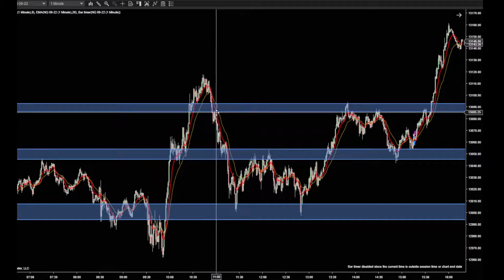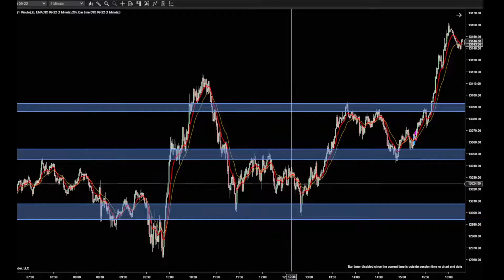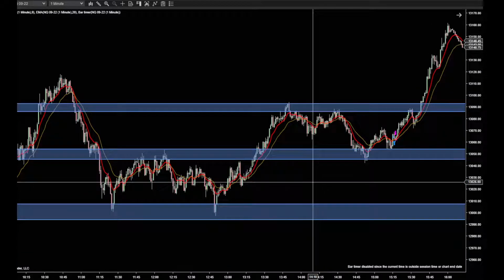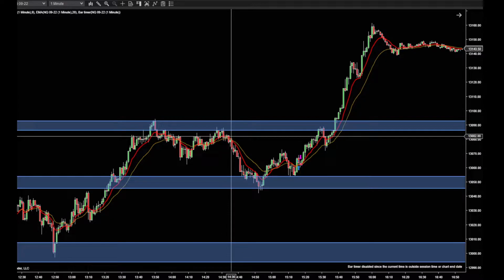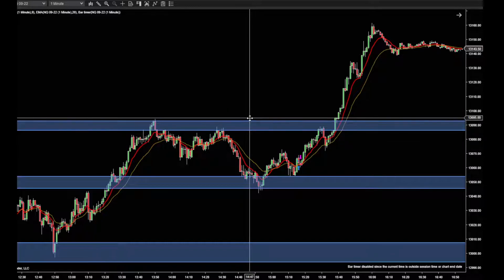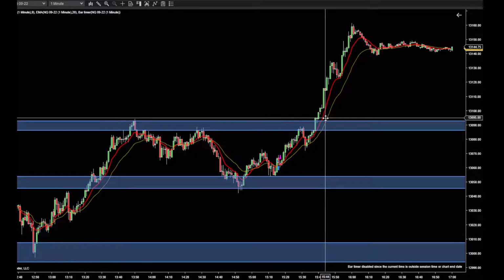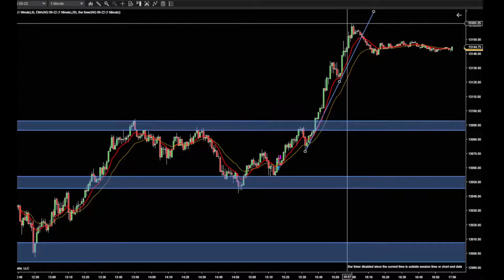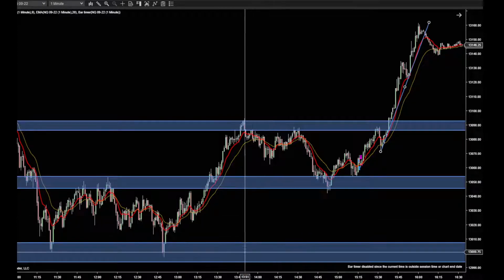Easy way to trade support and resistance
A simple way to trade the nq market with support and resistance method.